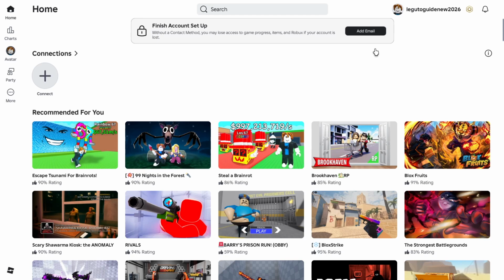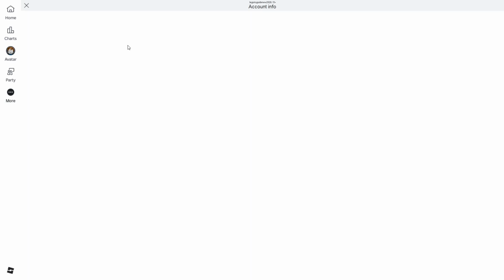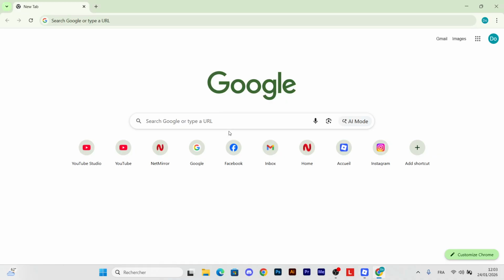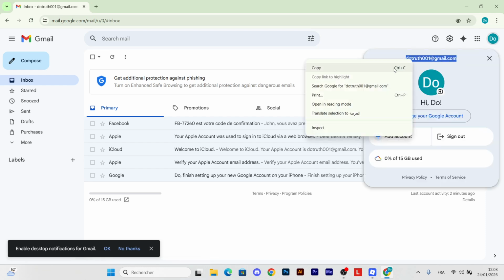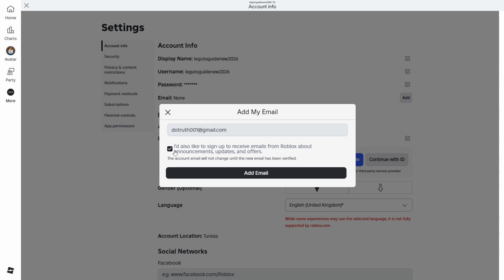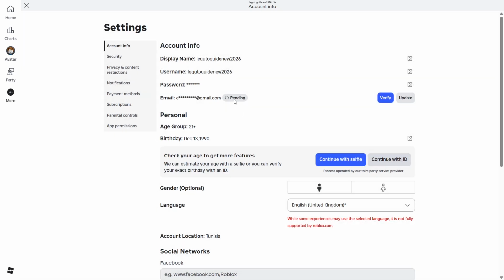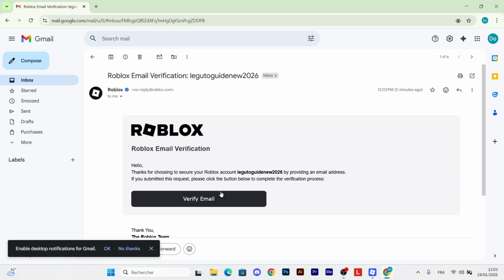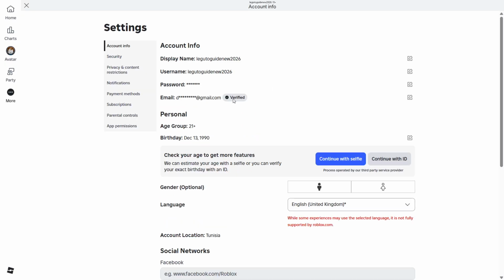How to Verify Roblox Email Address Laptop and Mobile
This full guide shows how to confirm your email on a Roblox account using the official account settings.

I explain where to find the email verification option, how to resend the verification email, and what to do if you don’t receive the email.
This tutorial is beginner friendly and works on both laptop and mobile devices.